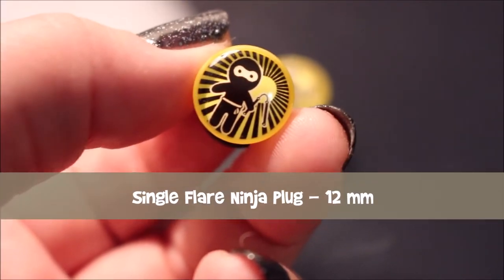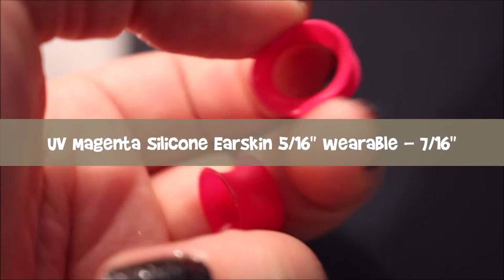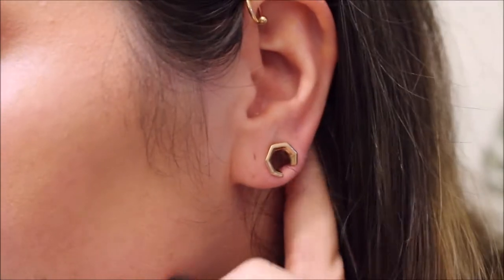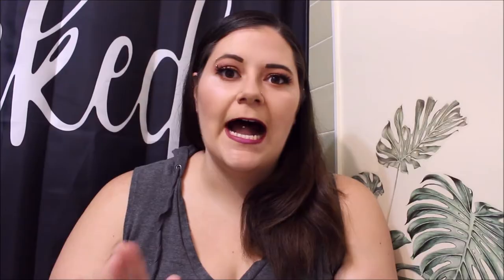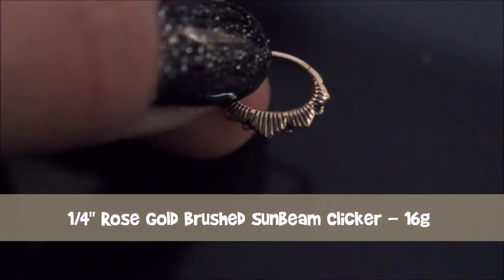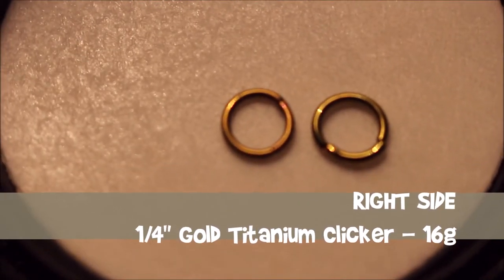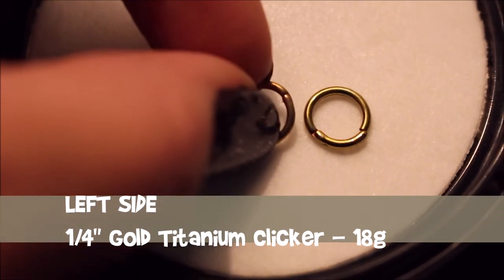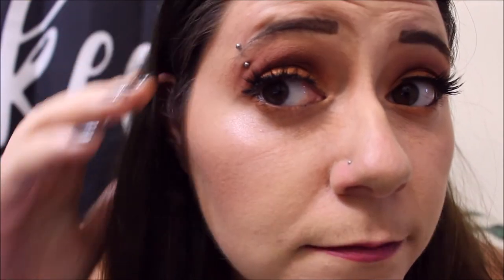BodyArtForms Jewelry Haul 2020 | Plugs, Septums, Nostril +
A new order from BodyArtForms came in, full of plugs, septum rings, nose rings and a few other little goodies. Showing you guys all the jewelry with a try-on and talking about the fits :)

Hey there I'm Alison. Small town girl in a city world. I love makeup, adventures, videogames and trying new things. This channel is a collection of all of that and anything else I find interesting. I hope you enjoy :)